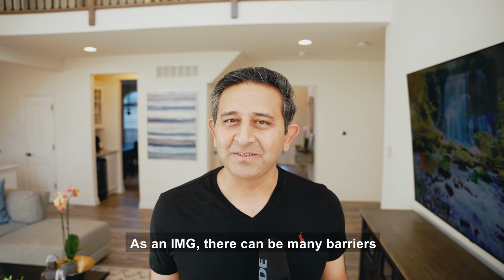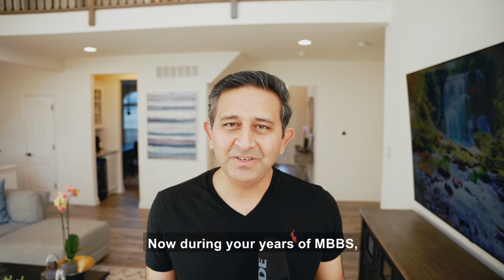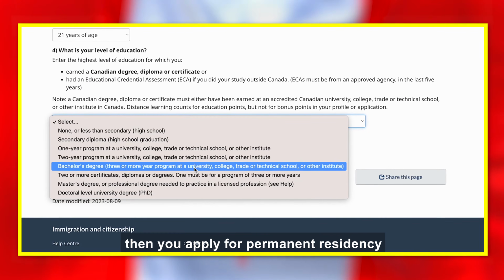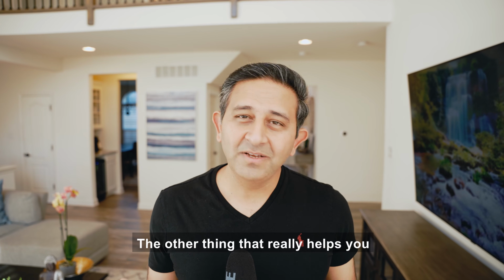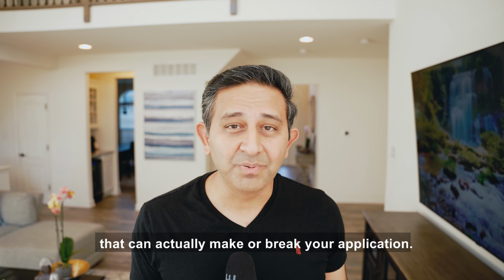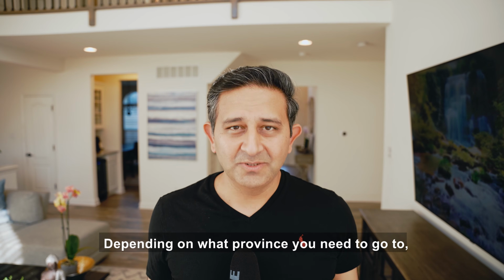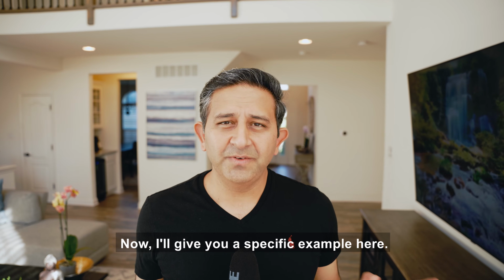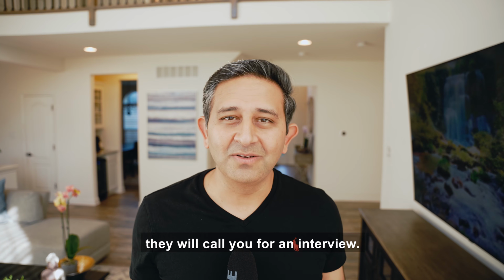How to Become a Doctor in Canada as a Medical Student? MBBS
Becoming a doctor in Canada is no easy feat, but with the right strategies, you can achieve your dream! In this video, we'll share the secrets to success for medical students and international medical graduates looking to become doctors during or after MBBS in the Canadian healthcare system. From exams to residency programs to work-life balance, we've got you covered. Don't miss out on these valuable tips and start your journey to becoming a doctor in Canada today!

Canada Immigration: The mistake I made as a skilled worker and how you can avoid this

All the views expressed in this video and other videos on the channel are personal opinions of the speakers and do not represent the views of the organizations either past or present they represent.
The information in this video is not intended nor implied to be a substitute for the services of a trained certified professional, or otherwise to be a substitute for professional advice. Never disregard professional advice or delay seeking it because of something you have seen or read in this video.
00:00 Introduction: How medical student can become a doctor in Canada?
00:20 Major and minor barriers to become a Doctor in Canada
02:24 Improving CV to become a doctor in Canada
03:15 Help at IMG Secrets
03:51 Things to do after graduation
04:52 Submitting to CARMS application
06:05 Final steps to become a doctor in Canada
06:32 Conclusions